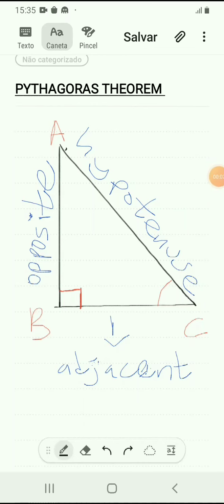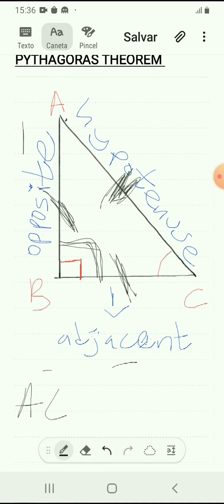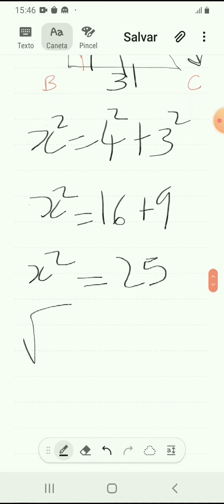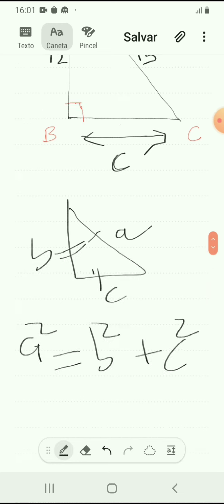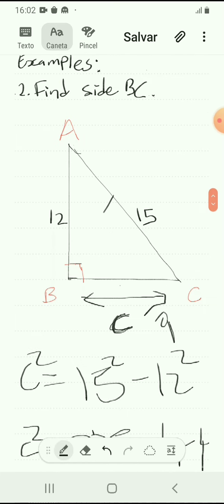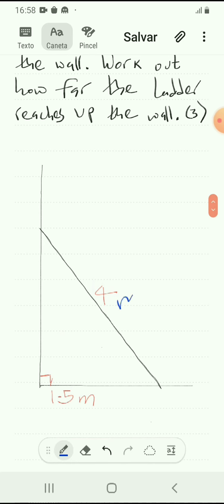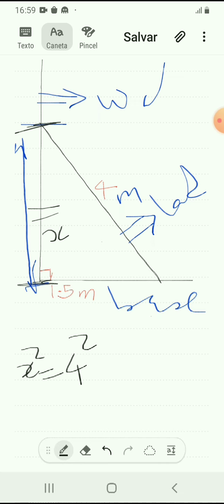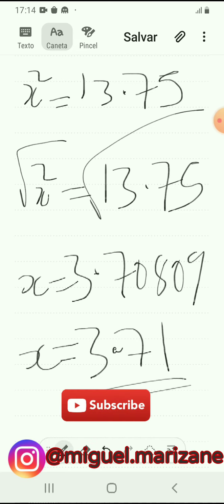EVERYTHING ABOUT PYTHAGORAS THEOREM IN 10mins